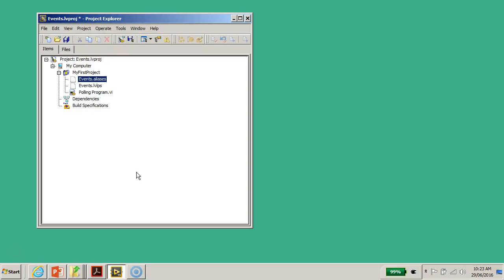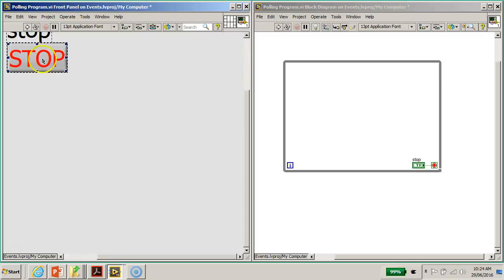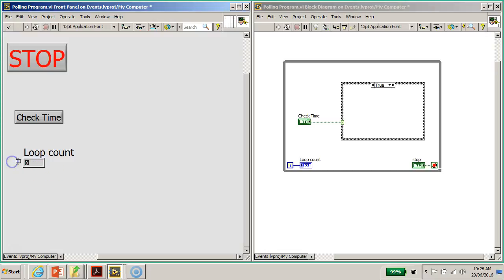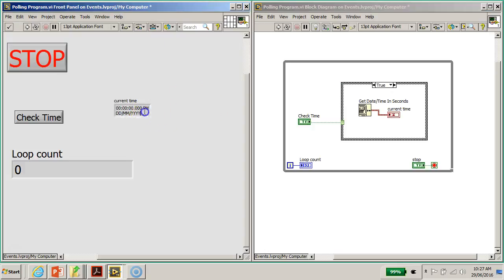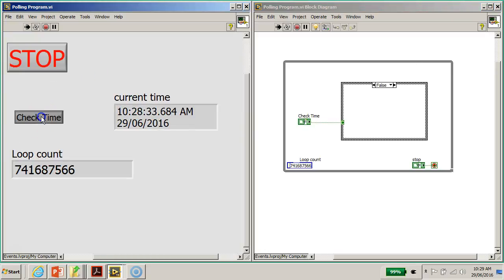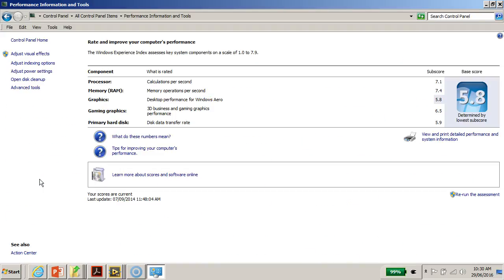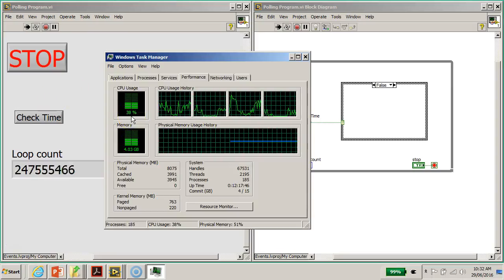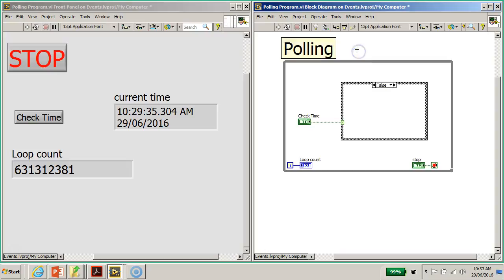RL3 Video2 LabVIEW Polling Program & its behaviour